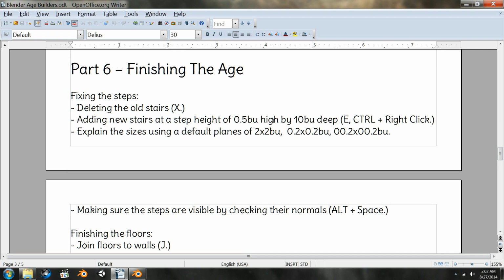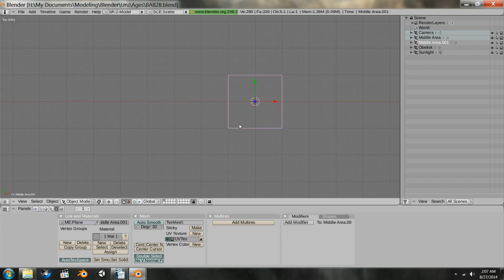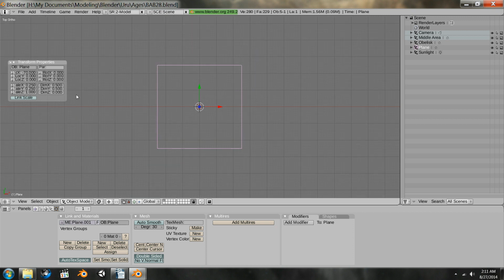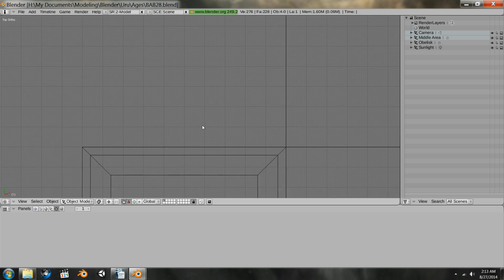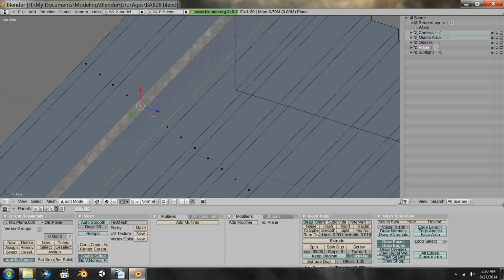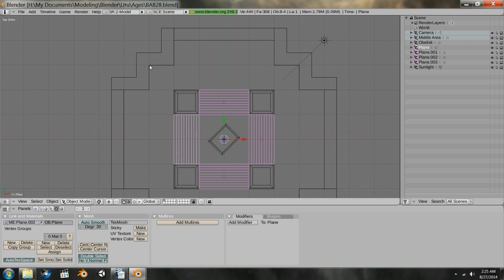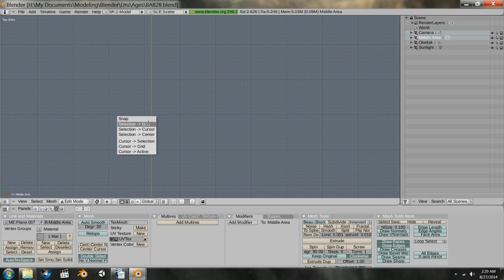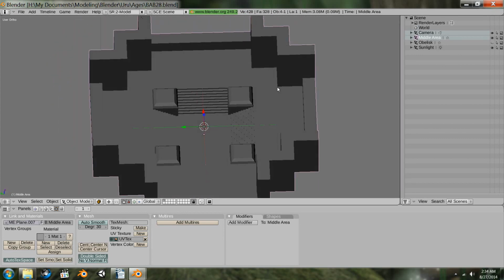Blender Age Builders Part 6 - Finishing The Age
In this video we finish the floor of our age and learn a few cool Blender tricks.